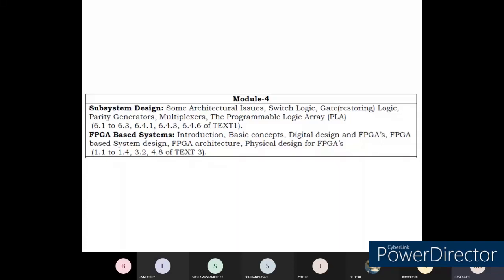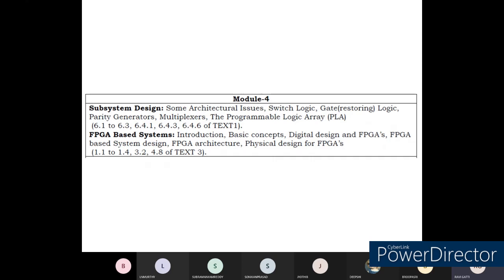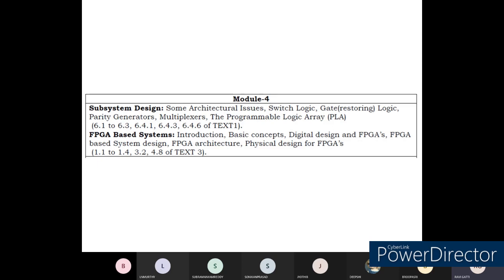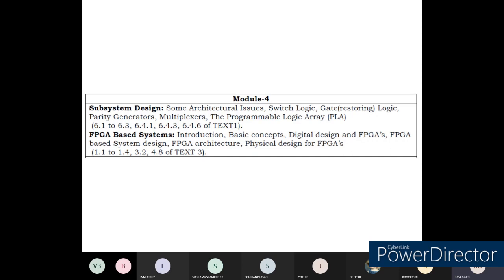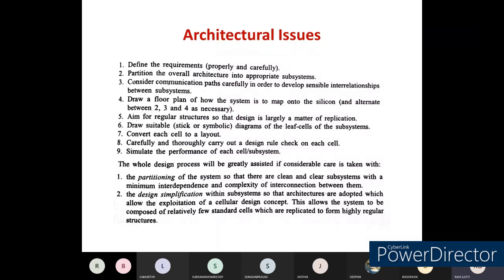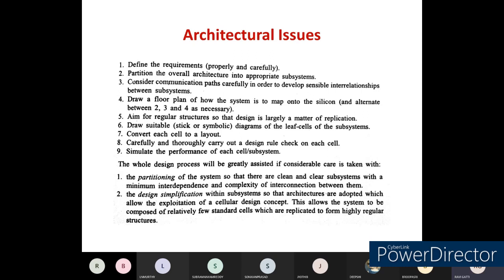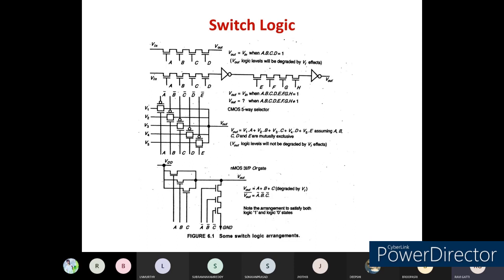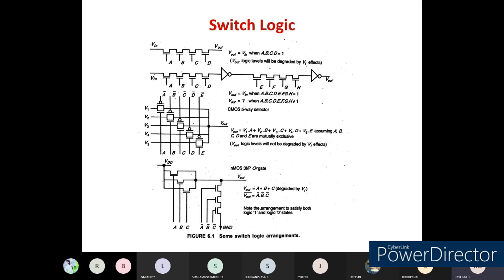VLSI Design - Subsystem Design Overview